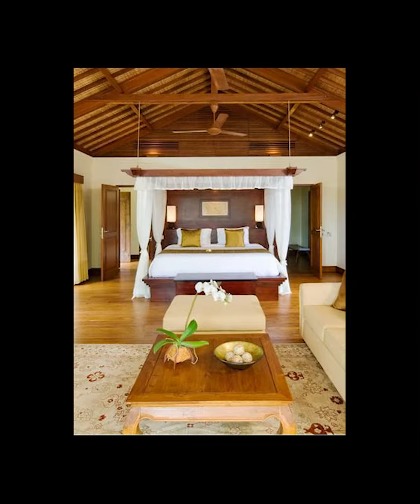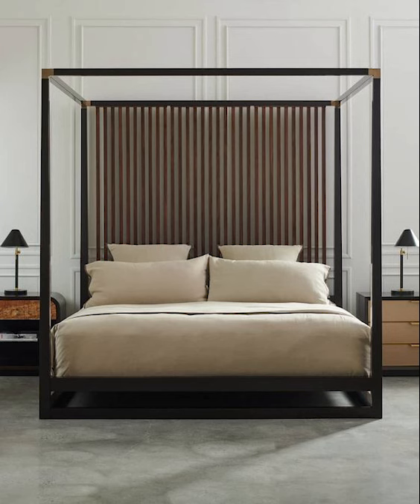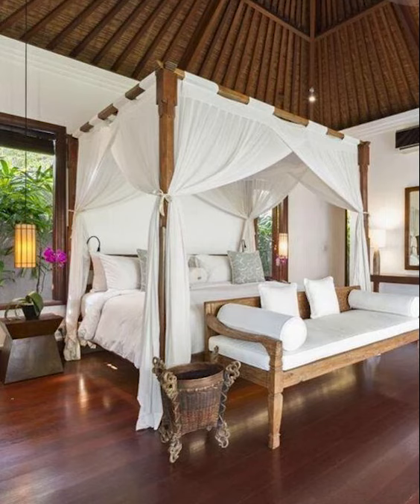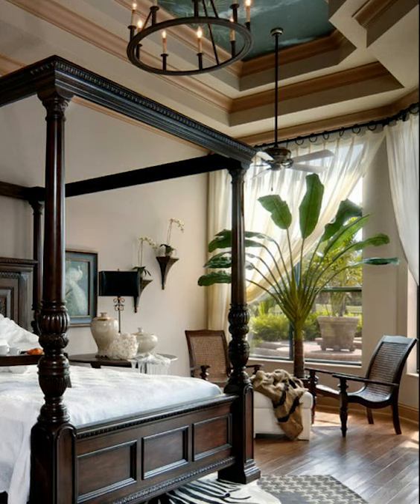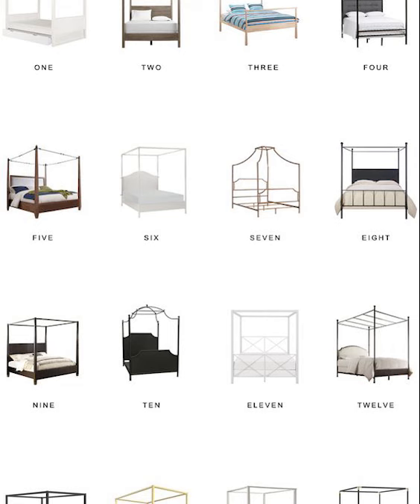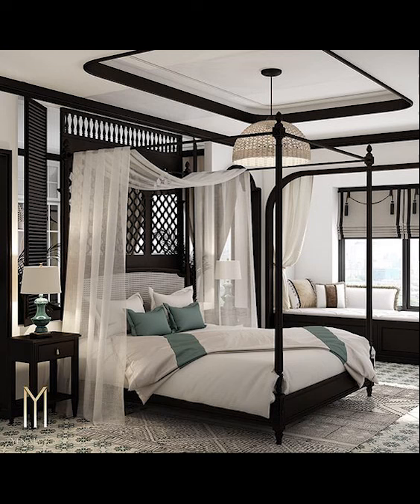Poster Bed | Types of Poster Bed | material Use